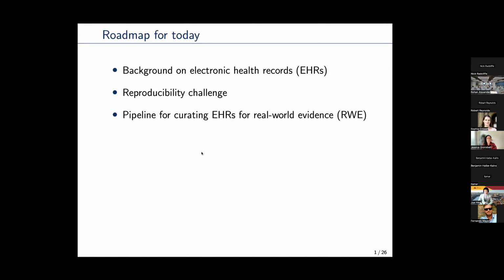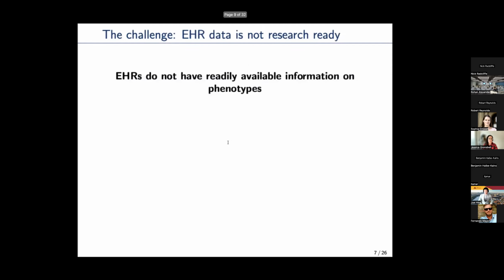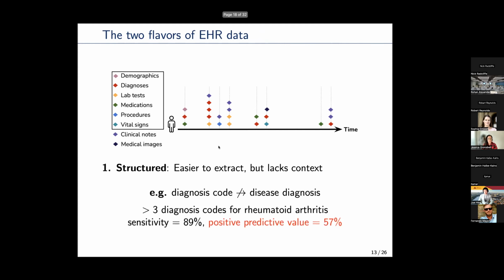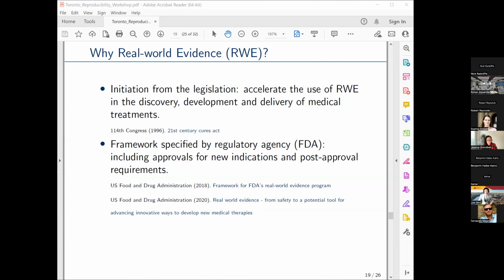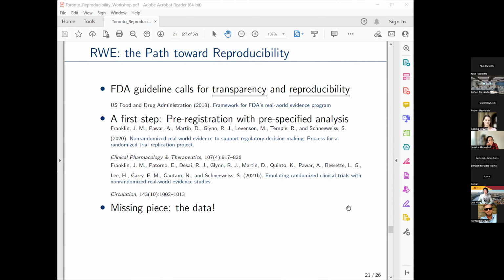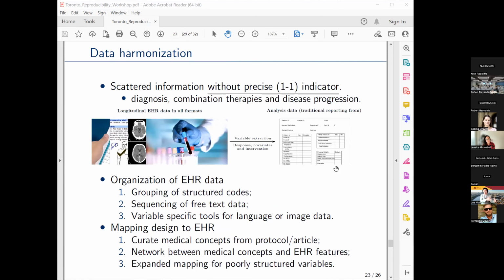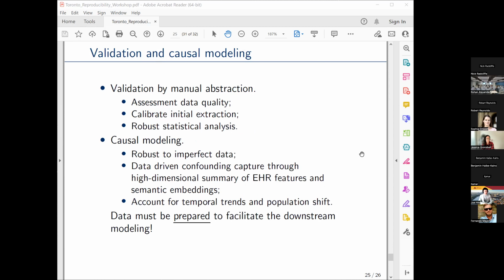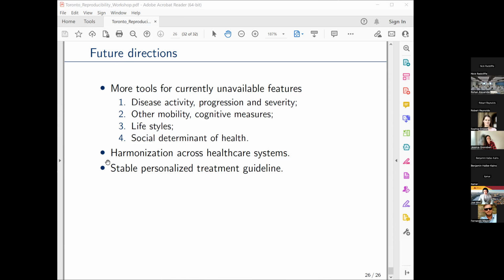Jue Hou & Jesse Gronsbell - A pipeline for curating electronic health records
23 February 2023

Electronic health records (EHRs) are becoming a central source of data for biomedical research and have potential to improve our understanding of healthcare delivery and disease processes.  However, the analysis of EHR data remains both practically and methodologically challenging as it is recorded as a byproduct of clinical care and not generated for research purposes.  In this talk, we will describe the reproducibility challenge in EHR-based research and introduce our ongoing work developing a pipeline for real-world evidence with EHRs. "Jue Hou is an Assistant Professor in Biostatistics at the University of Minnesota. He is interested in methodological and theoretical research in causal inference, high-dimensional regression and survival analysis, as well as their application in risk prediction and real-world evidence on comparative effectiveness using electronic health records data.

Jesse Gronsbell is an Assistant Professor in Statistical Sciences at the University of Toronto. Her applied statistical work has spanned electronic health record (EHR) data, mobile device data, and population biobank data. Her methodological work is inspired by working with a lot of messy EHR data and considers settings with extreme amounts of missing data, complex measurement error or misclassification, and data heterogeneity."